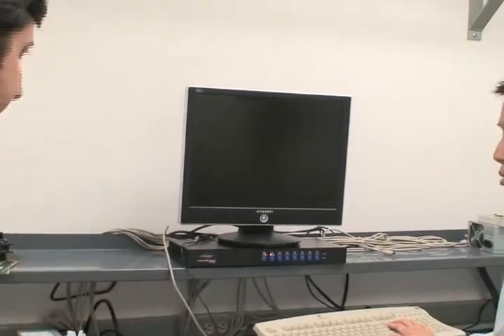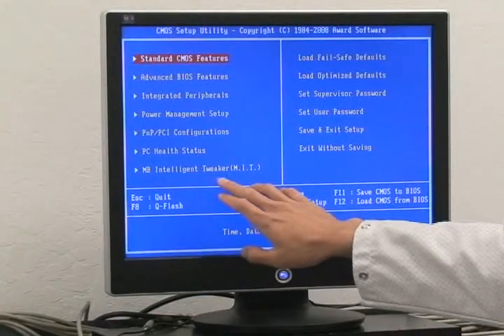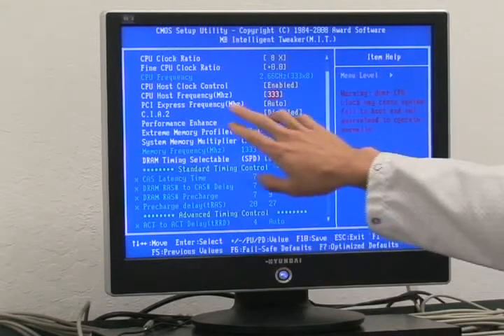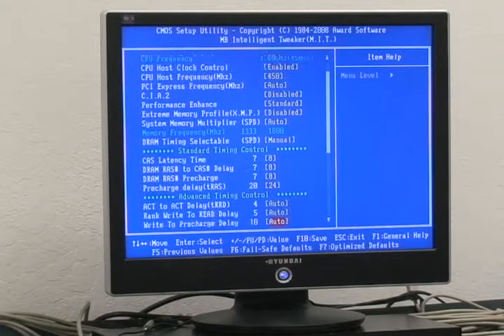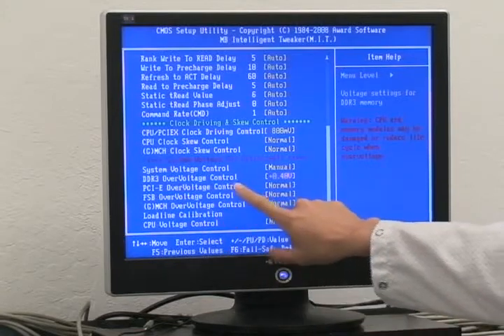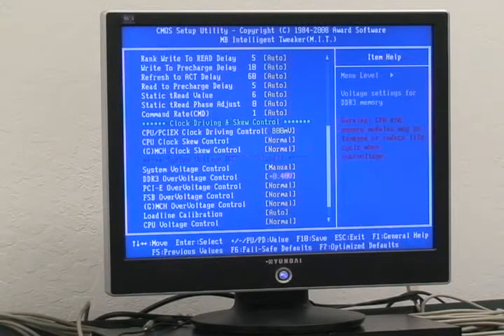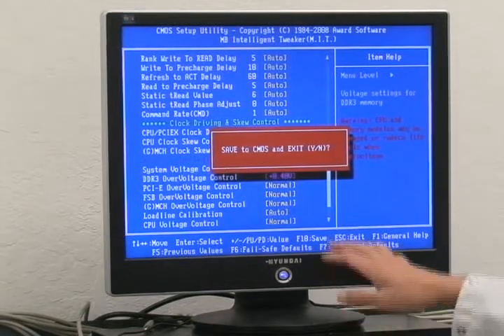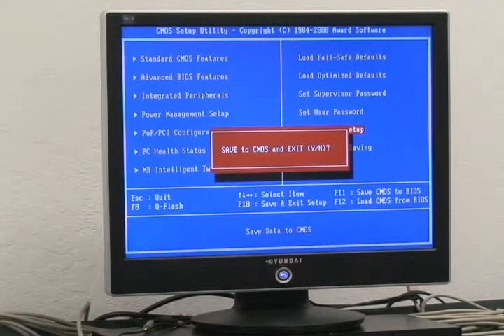Overclock Tutorial from AMPX Memory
AMPX Memory Overclocking Tutorial - show you how to install overclocking memory